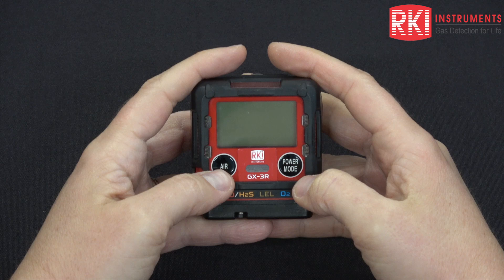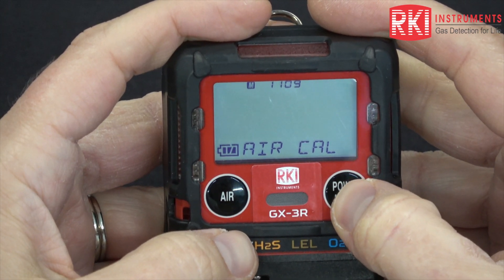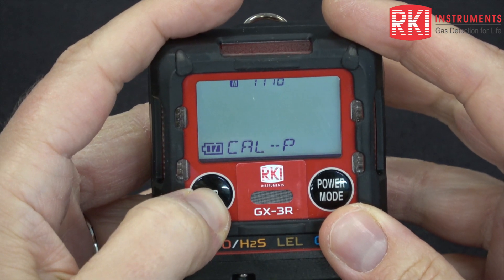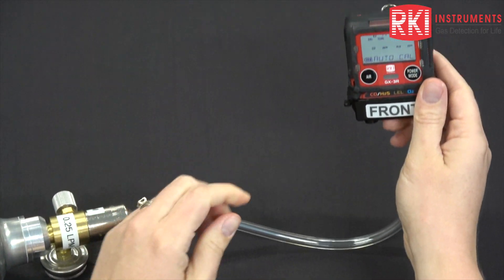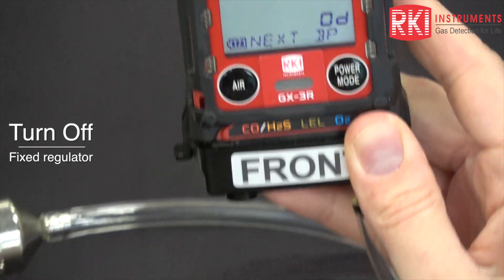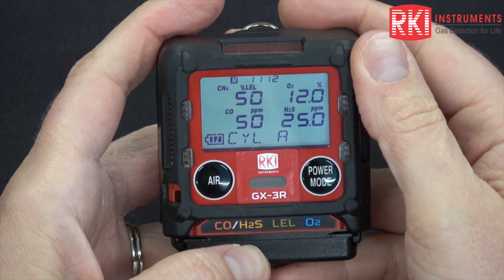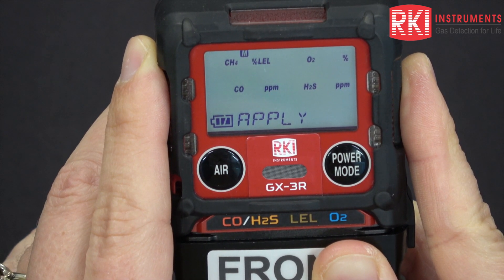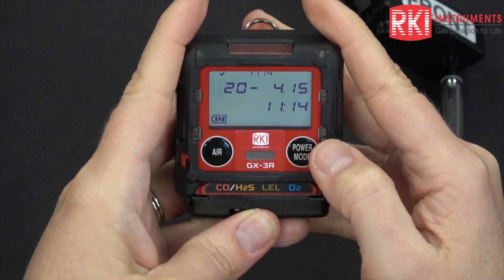GX 3R Calibration & Bump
Kimberly Cook, one of RKI's engineers, demonstrates how to calibrate and perform a bump test on the GX-3R.